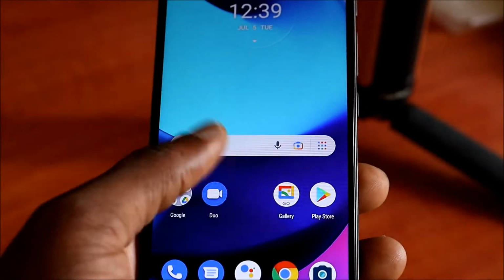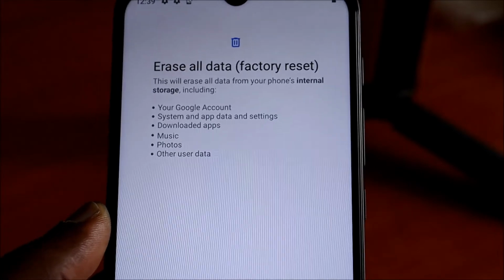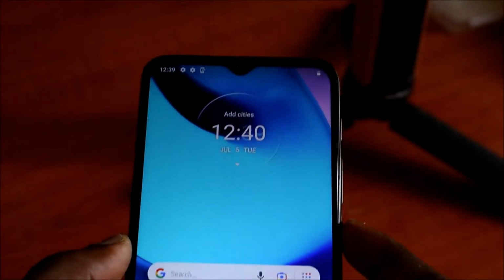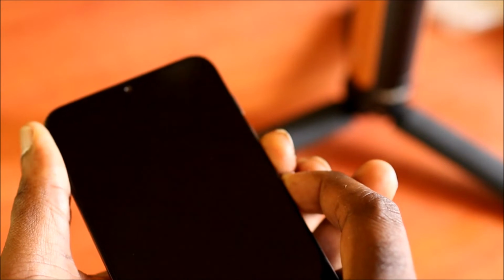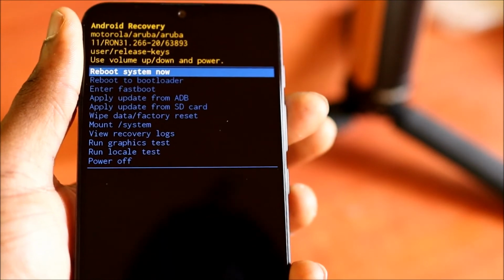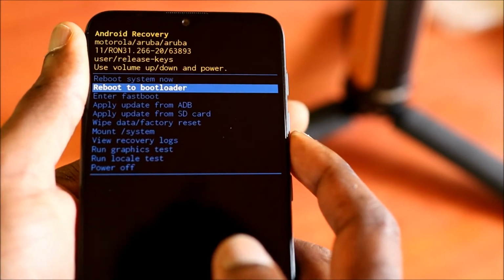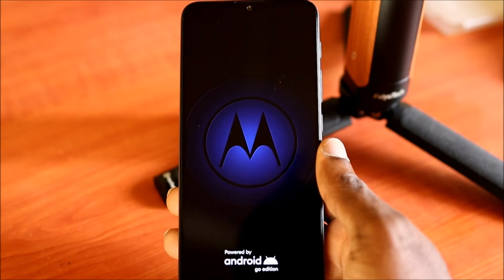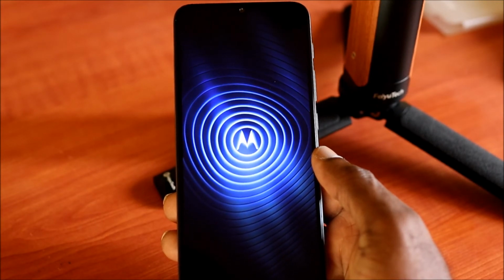Moto e20 factory reset pin password pattern